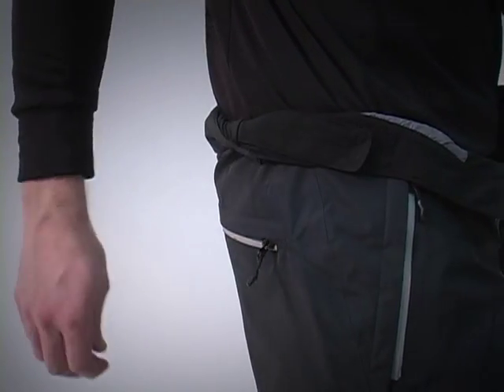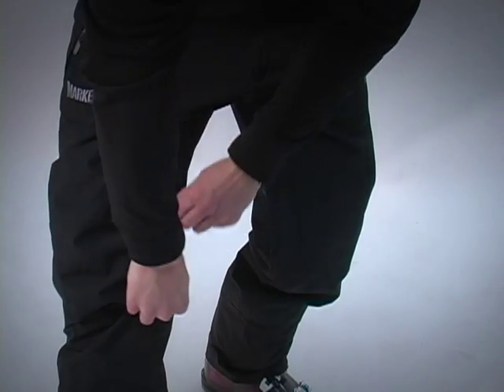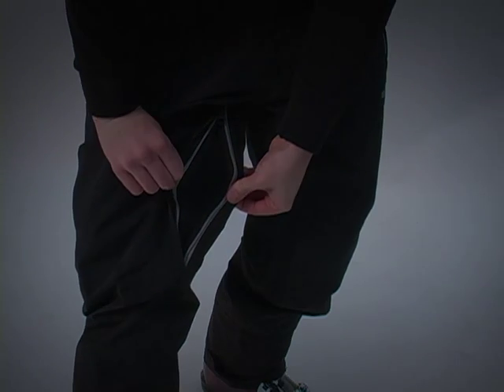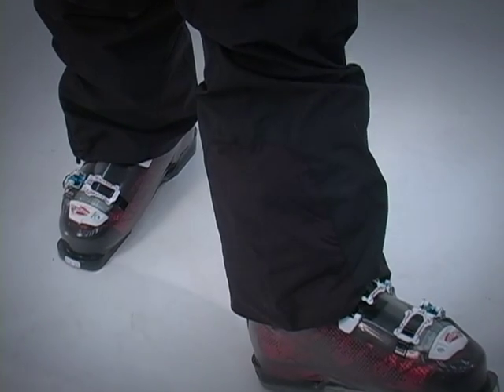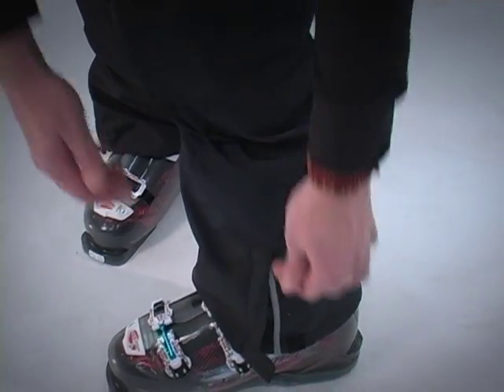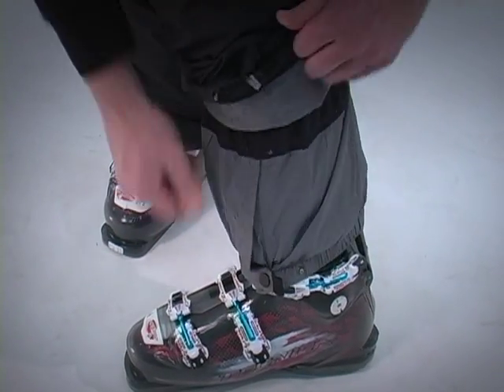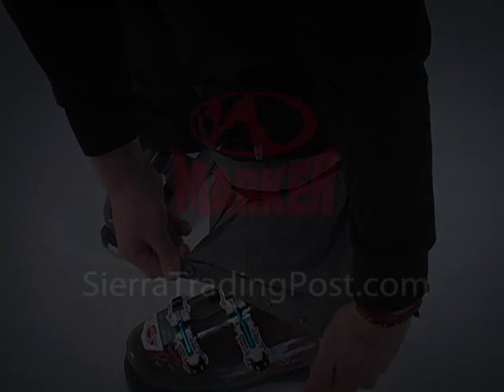Marker Jupiter Ski Pants - Sierra Trading Post Product Video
for more details

Sierra Trading Post offers a wide variety of products from some of the top brands, with great deals too. Check out these ski pants from Marker featured in our product video.

Marker's Jupiter pants are right at home during backcountry climbs or high speed descents. A Gore-Tex waterproof breathable membrane keeps you dry while allowing sweat to escape so you don't overheat. The waistband has a touch fasten adjustment so you can customize the fit. And the thigh zip vents open to allow air to circulate. The ankles have scuff guards to protect them from sharp ski edges, and adjustable leg gators, with gripper elastic, keep snow out of your boots. For your next out-of-this-world ski trip check out the Marker Jupiter pants